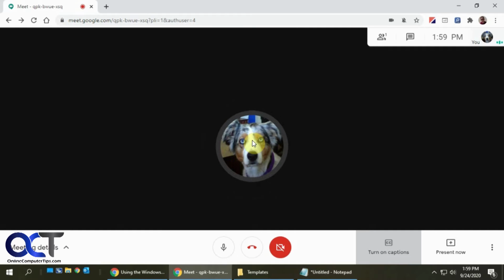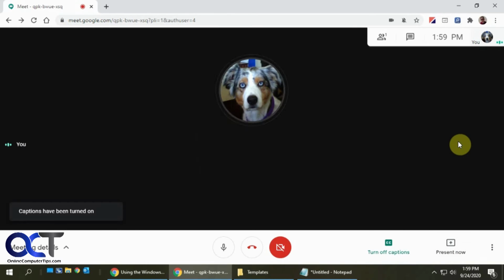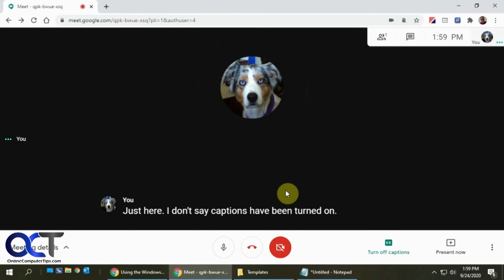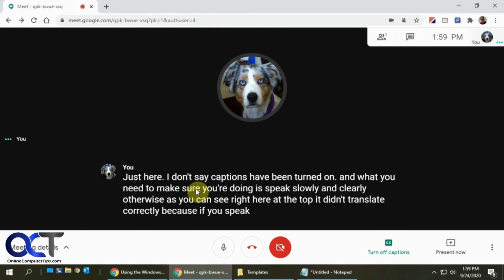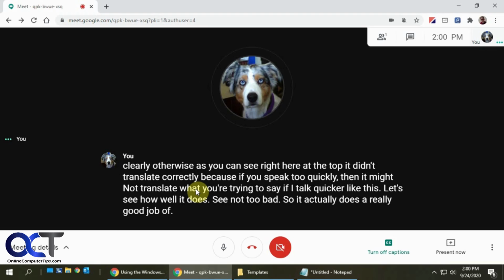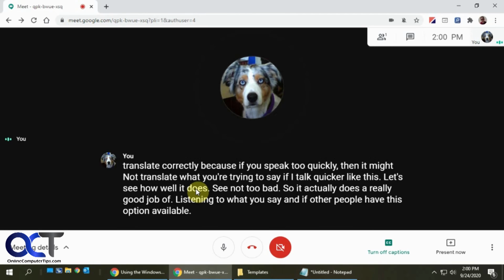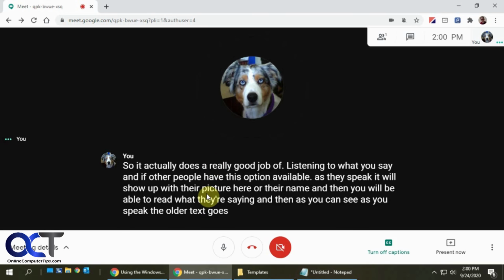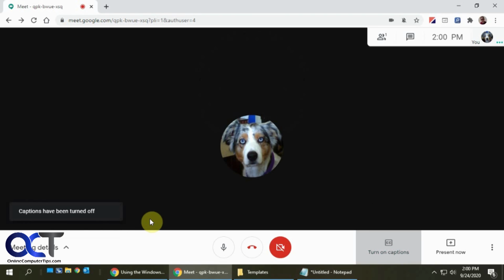Enabling and Using Text Captions in Google Meet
Google Meet is a online meeting and video conferencing application that is free to use as long as you have a Google account. It is similar to Zoom but doesnt have quite as many bells and whistles. One great feature it has is the captioning feature that will translate what you say via your microphone to text that it will then show on the screen to all the attendees. This way if someone doesnt have speakers or their heaphones or is in a place where they cant make a lot of noise they can read what you and your other attendees are saying rather than listen to it.

Check out our book (Google Meet Made Easy) that is designed to take your video conferencing skills to the next level!